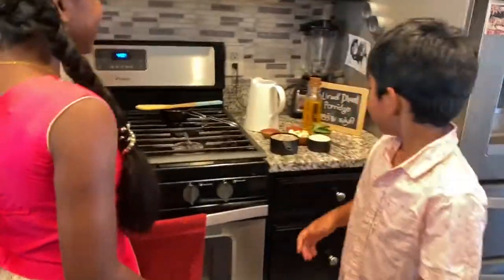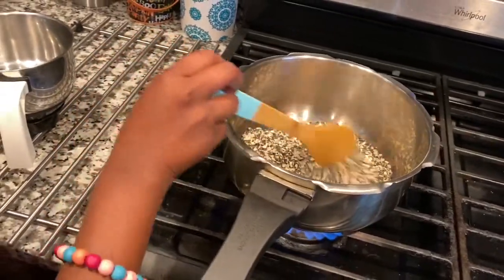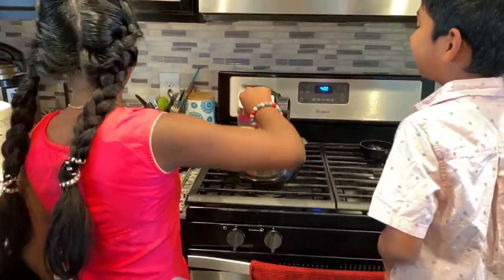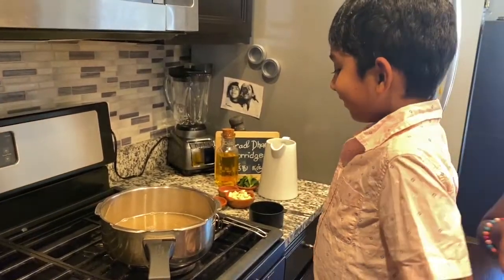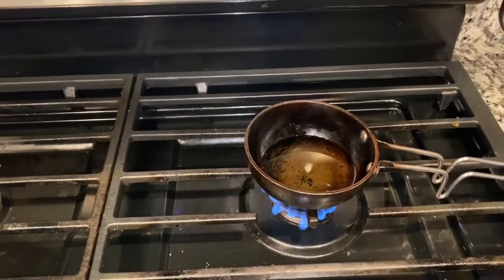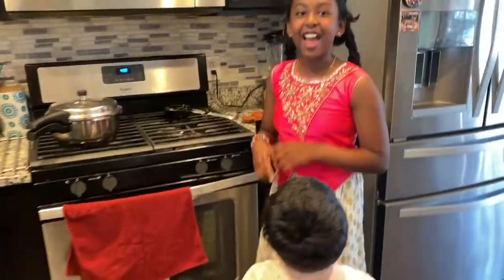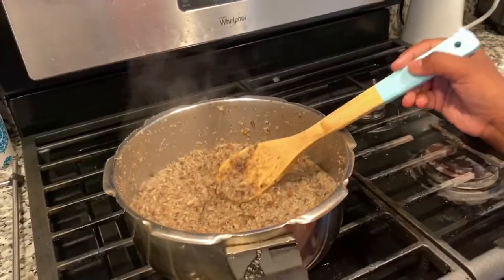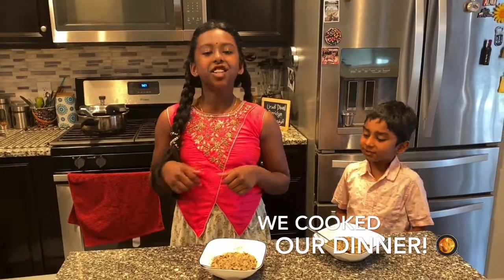Urad dhal porridge - உளுந்து கஞ்சி - Simple Healthy Food